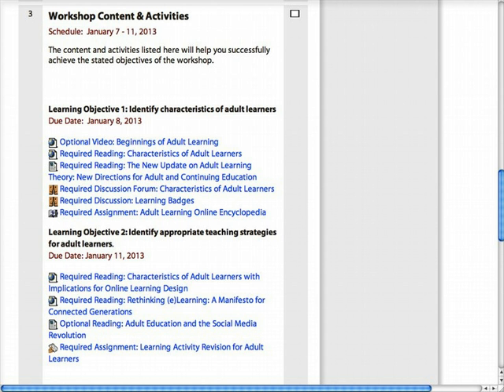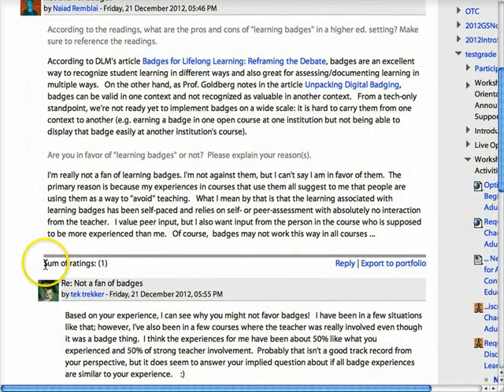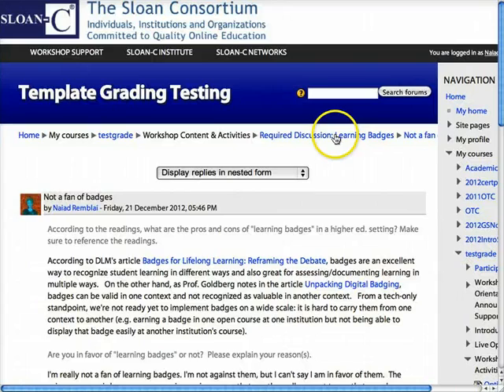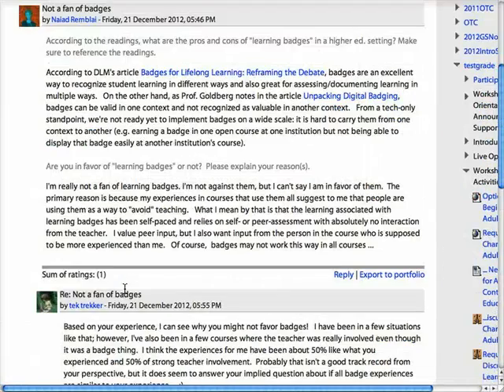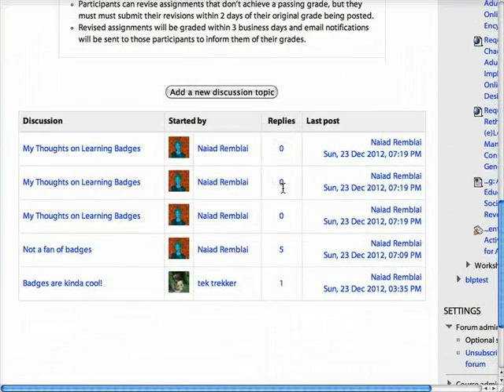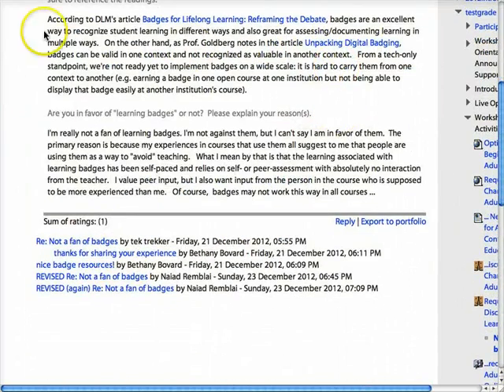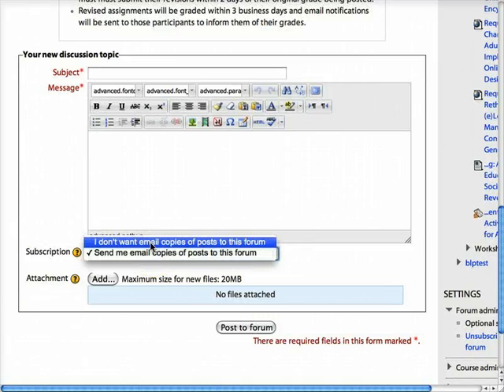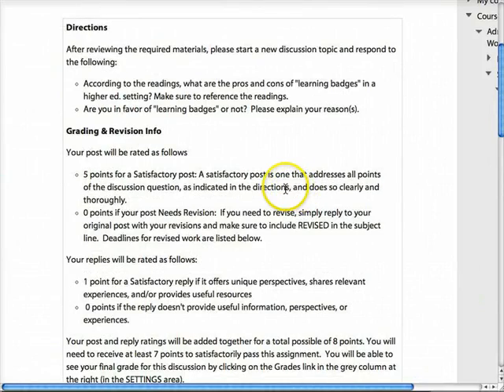Discussion Assignments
discussion assignments in Sloan-C workshops